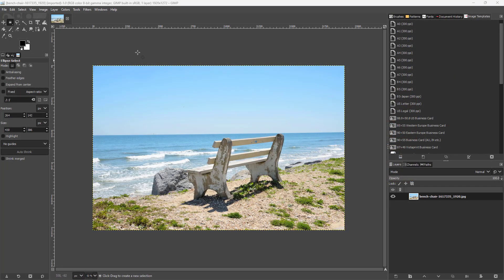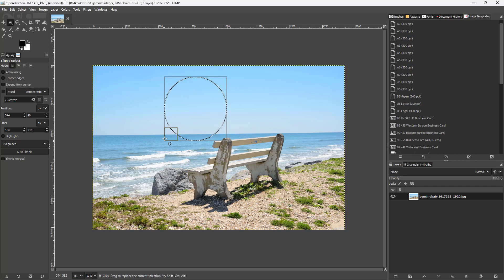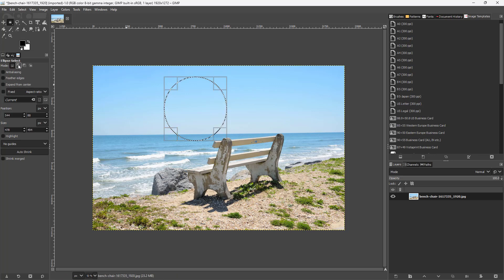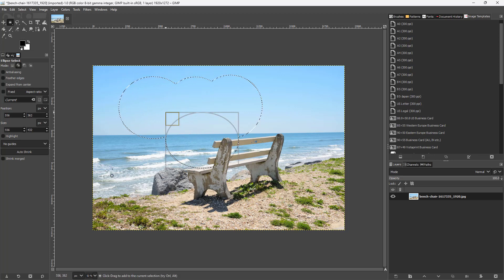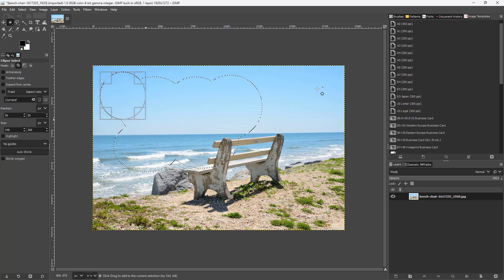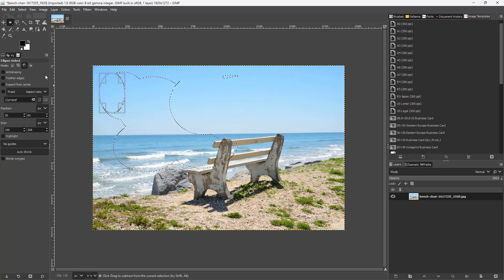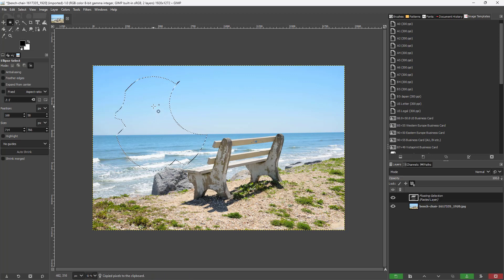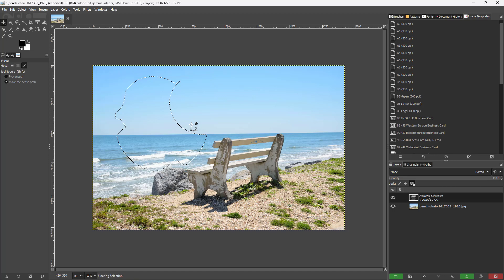GIMP - Lesson 12 - Selection Modes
In this tutorial, we will be discussing about Selection Modes in GIMP